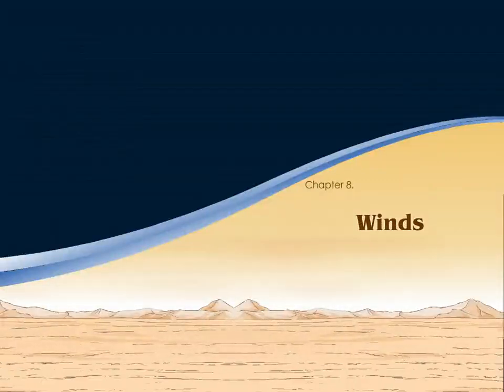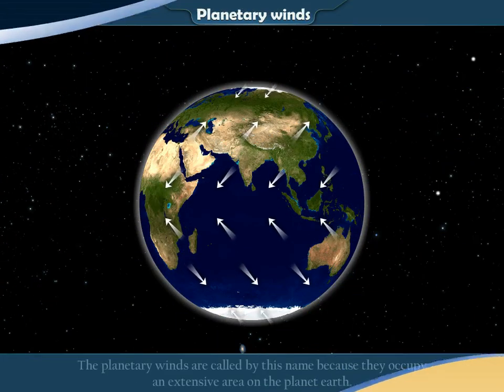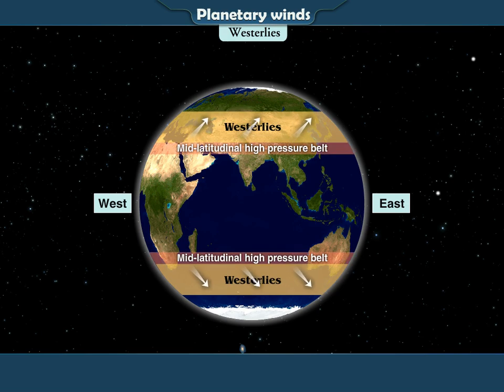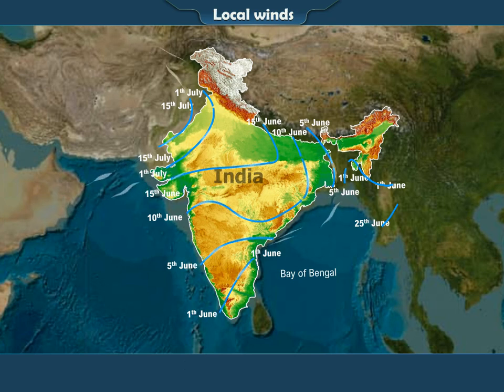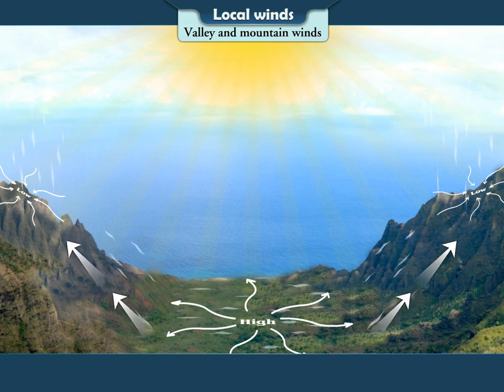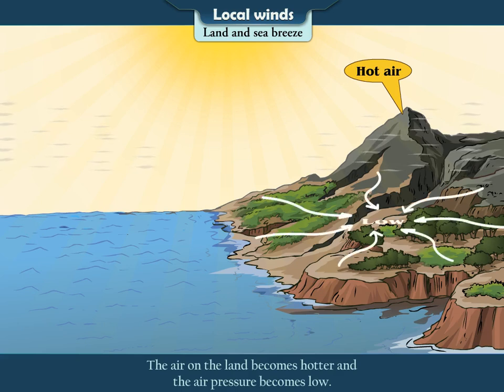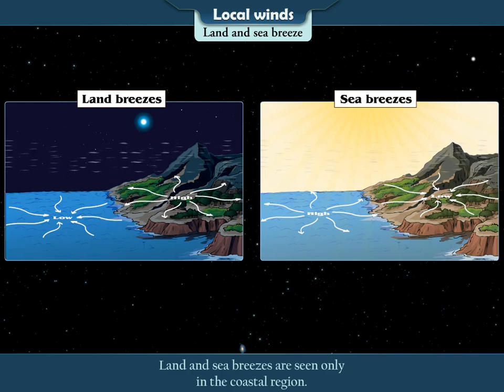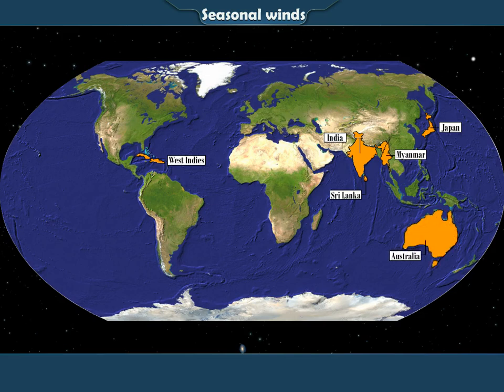MSB Geography Std 06 | Wind | Types of Winds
Maharashtra State Board | Standard 6th | Wind | Types of Winds
This video explains in detail the topic with an example.
For the full syllabus, you can download TOPScorer App from Google Playstore.

Try a Free Course today!